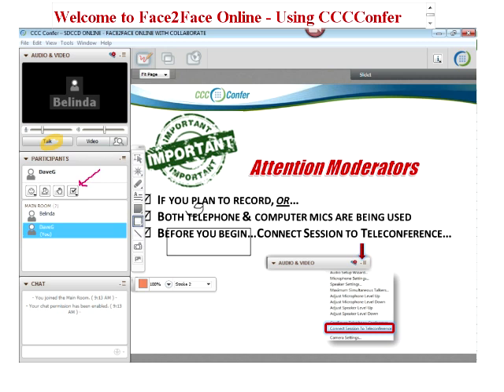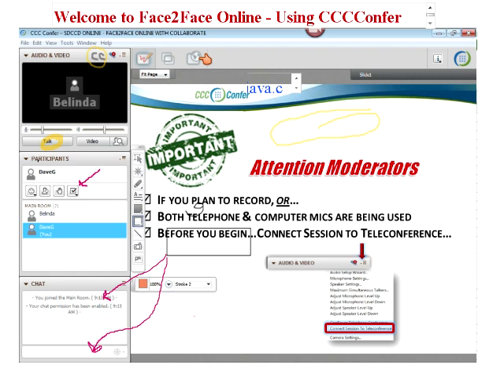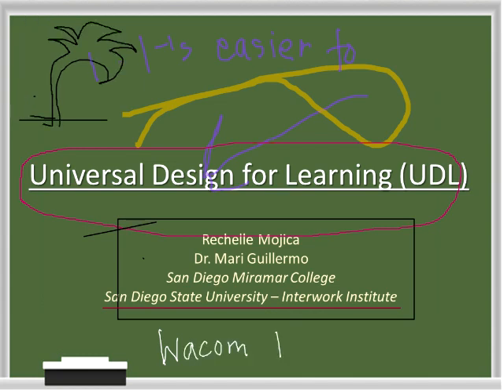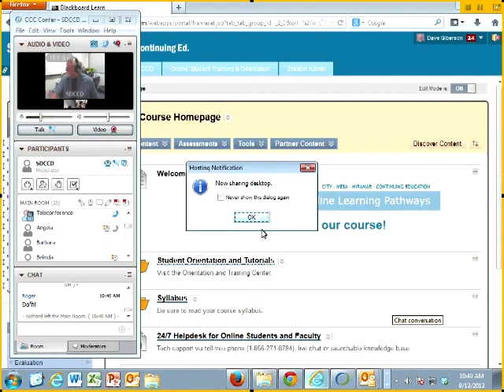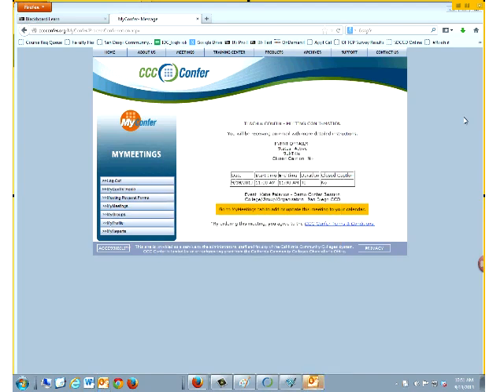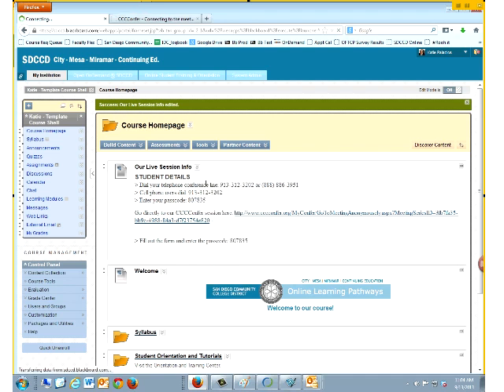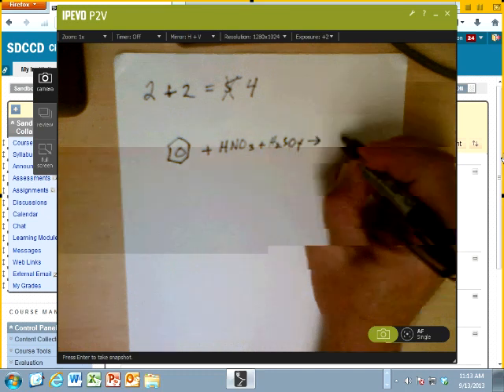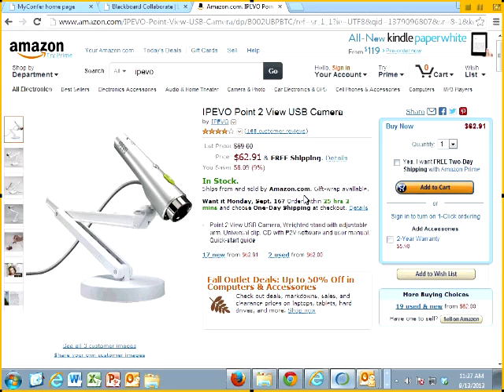SDCCD ONLINE FACE2FACE ONLINE WITH COLLABORATE